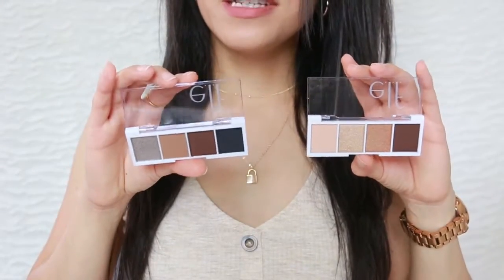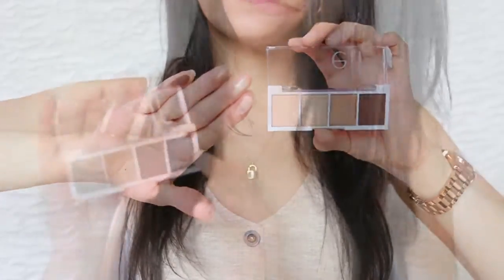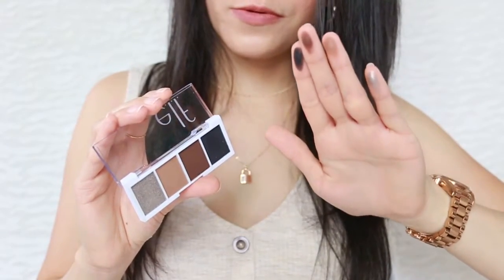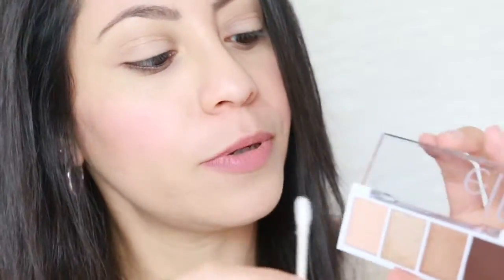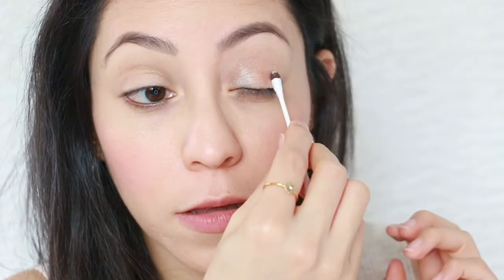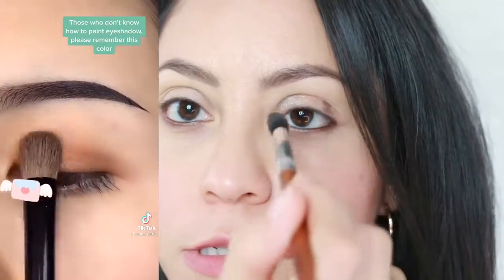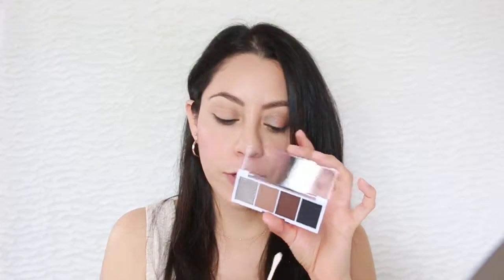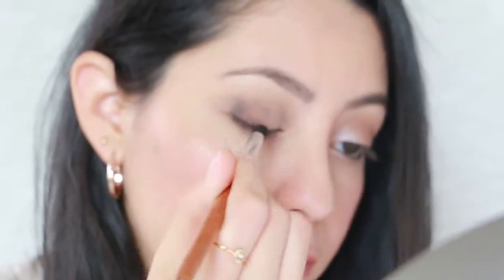Testing a Viral TikTok Makeup Trend Using e.l.f. Bite-Size Eyeshadow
Today I'm testing a viral tiktok makeup trend using cruelty free makeup. When I first saw applying eyeshadow with a Q tip I knew I wanted to try too because it looked too easy and quick. At the same time I wanted to use my new Elf eyeshadow palettes. Watch the video until the end to see if this makeup trend worked for me or not. I had fun testing this makeup trend! Have you tried it?

This video is all about testing a viral TikTok makeup trend.

PRODUCTS USED
Find any of the e.l.f. Bite-Size Eyeshadow color palettes on Amazon
The ones I used are:
Cream & Sugar Eyeshadow Palette
Truffle Eyeshadow Palette
Also available at Target
Also available at Ulta
Also available at Walmart

Much love,
Rosy (LynSire) ♡